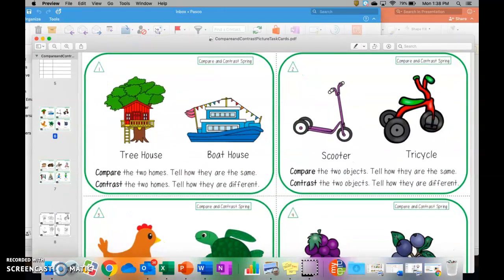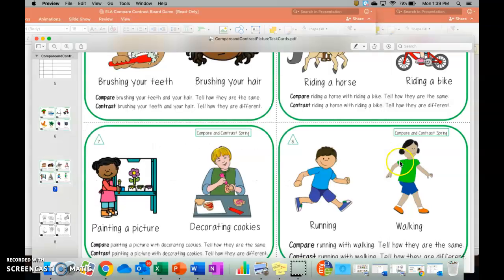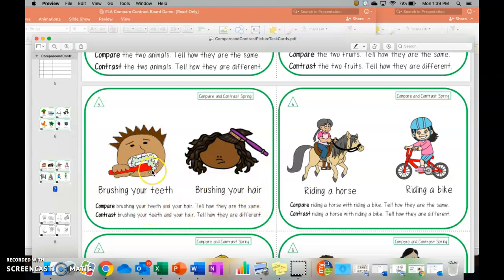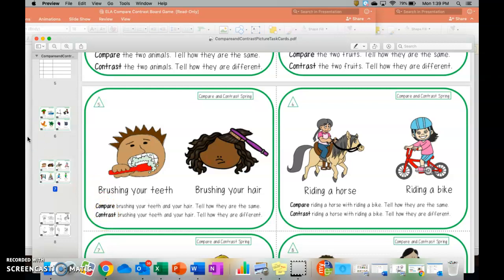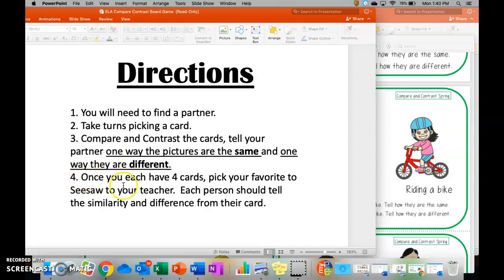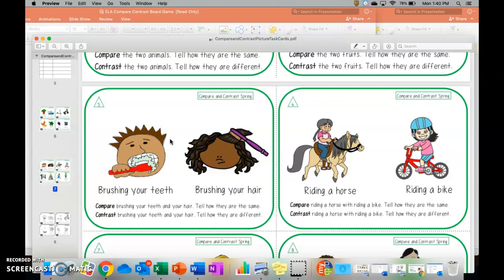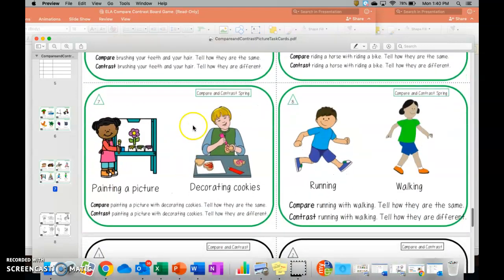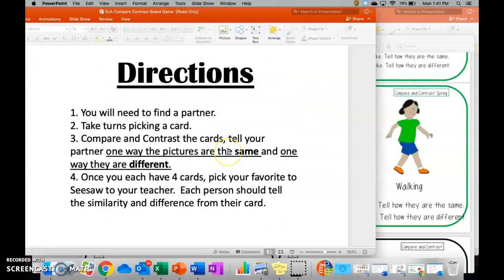compare contrast directions